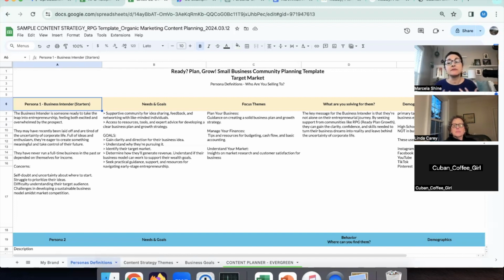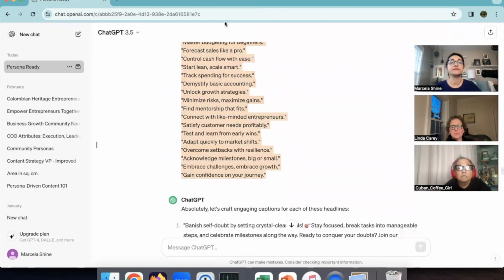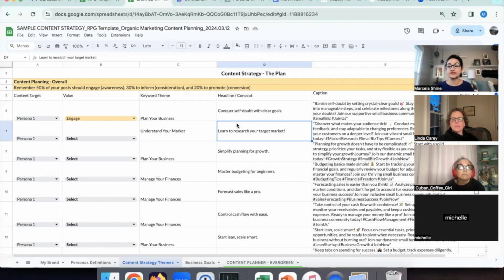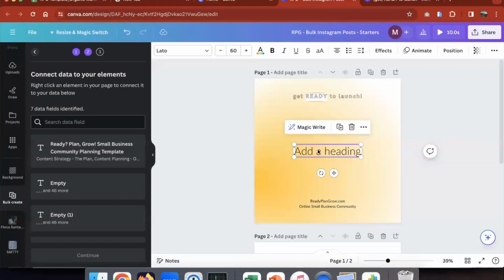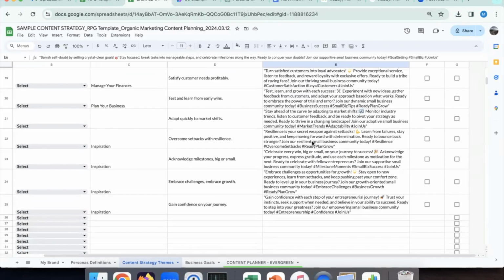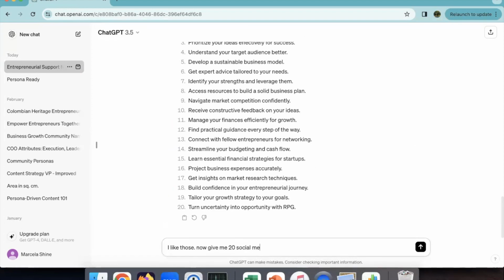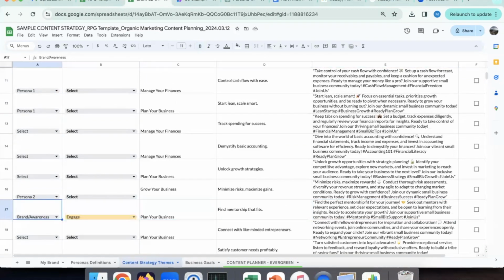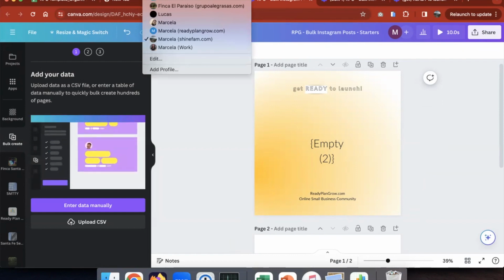Shift Your Small Business Social Media Process: Learn to Automate with Canva and ChatGPT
The information in this video may well be outdated by now, please be aware.

Ready to transform how you work? Say goodbye to tedious manual posting and embrace the power of automation! Join us for an exclusive session of Join the Conversation (JTC), where we delve into practical strategies for small business success.

In this session, we'll unveil how we leverage ChatGPT, Canva, and a "Ready? Plan, Grow!" content planning template to help effortlessly create captivating social media posts. Discover how to streamline your workflow and crank out over 20 posts in mere minutes! Don't miss out on this opportunity to revolutionize your social media game. Reserve your spot now and propel your business to new heights of success!

🌟 Join the Conversation (JTC): Empowering Small Business Owners 🌟
Looking to simplify and supercharge your small business operations? Join the Conversation (JTC) sessions hosted twice a month at the community Ready? Plan, Grow! These small, interactive sessions are designed for members eager to learn practical frameworks for running their businesses more effectively. Join us and be part of the conversation as we explore tools, techniques, and tips to help you thrive in the world of small business.

Join us! Link in profile @readyplangrow